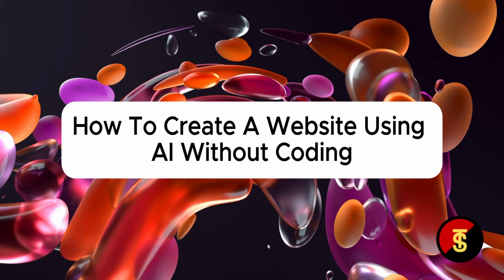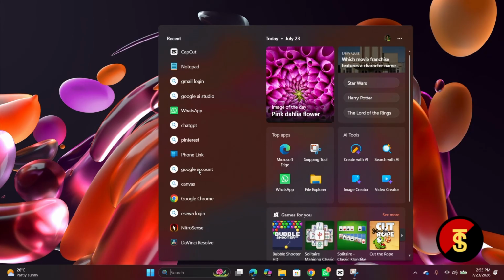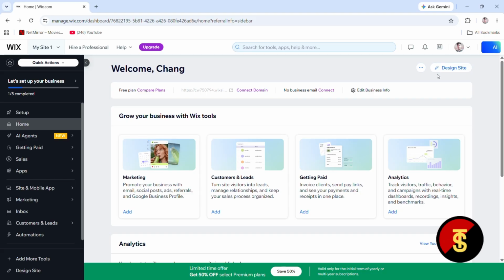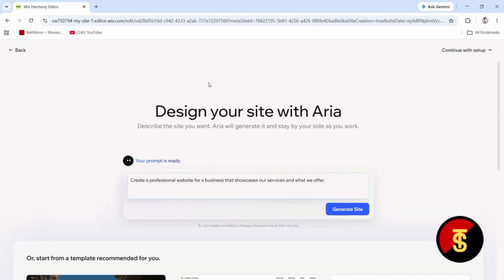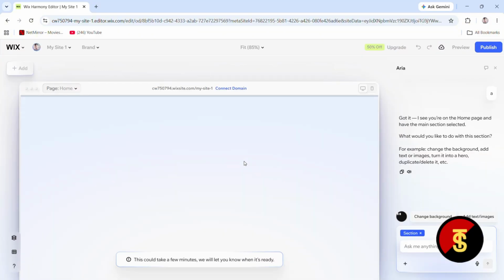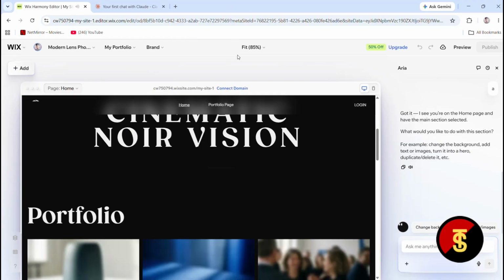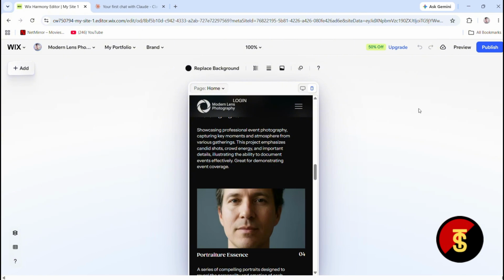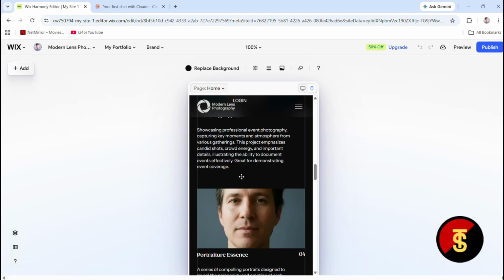How to Create A Website Using AI Without Coding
Learn How to Create A Website Using AI Without Coding in this step-by-step tutorial. Whether you're a beginner or looking for a faster way to build a professional website, this guide will show you how AI tools can help you create a website without writing any code.

In this video, you'll learn how to create a website using AI, follow an AI website builder tutorial, build a website without coding, and explore no code website creation. You'll also discover the best AI website builder for beginners, how to create a website with AI tools, and website creation through an easy how-to tutorial.

Timestamps:
0:00 Introduction
0:20 Create a Website Using AI